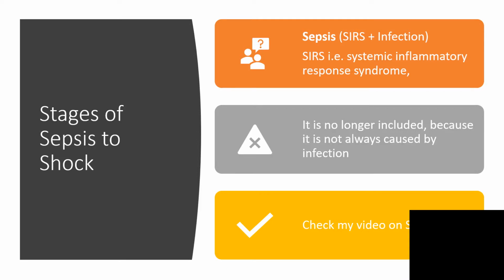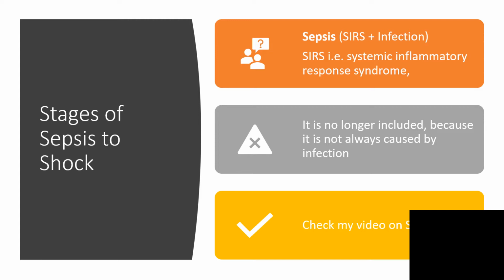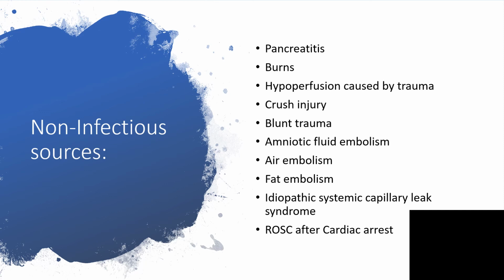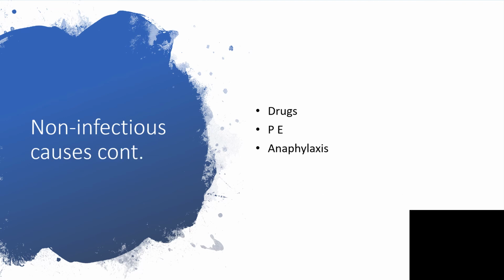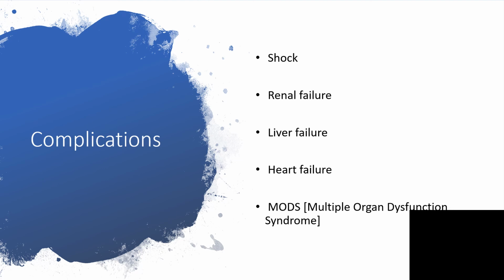SYSTEMIC INFLAMMATORY RESPONSE SYNDROME[NON-INFECTIOUS CAUSES]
Sepsis (SIRS + Infection)SIRS i.e. systemic inflammatory response syndrome,
It is no longer included, because it is not always caused by infection

The non-infectious causes are:
Pancreatitis
Burns
Hypoperfusion caused by trauma
Crush injury
Blunt trauma
Amniotic fluid embolism
Air embolism
Fat embolism
Idiopathic systemic capillary leak syndrome
ROSC after Cardiac arrest
 Drugs
 P E
 Anaphylaxis

More info,enjoy listening!